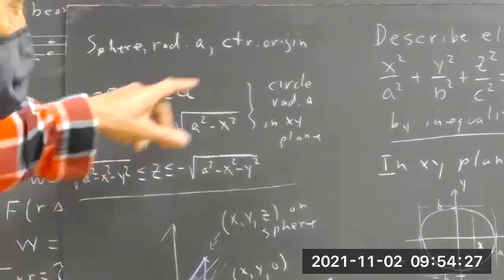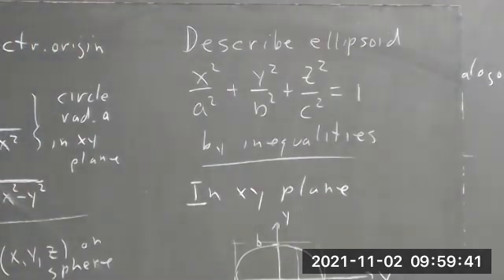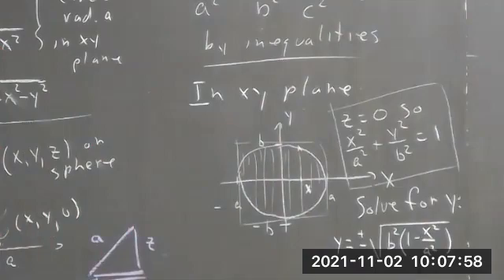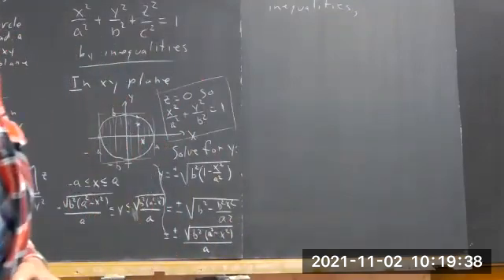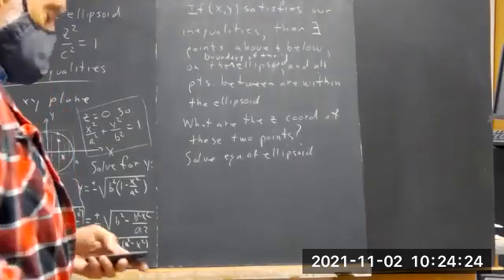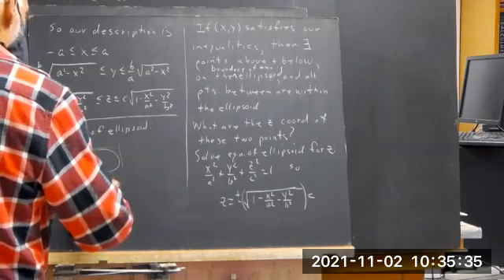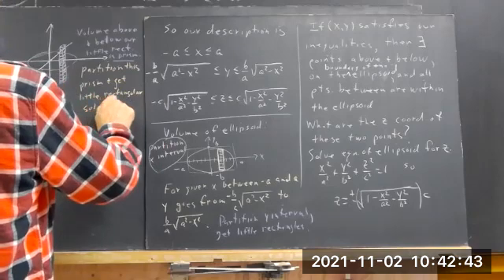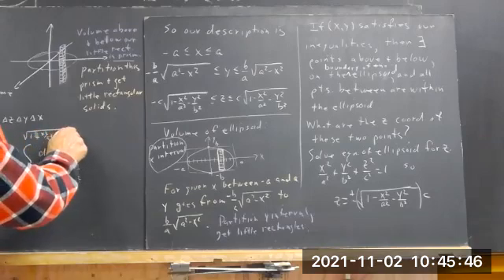dagmult_211102_integrating_within_an_ellipsoid__setting_up_the_integral__detailed_explanation__35